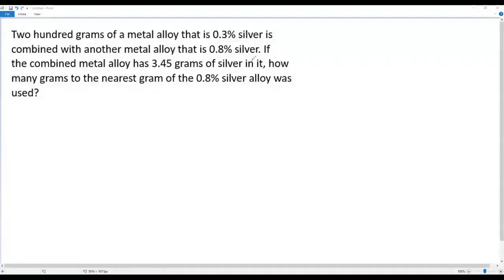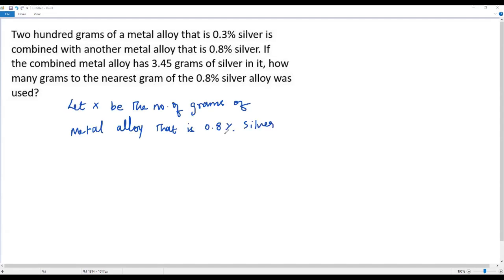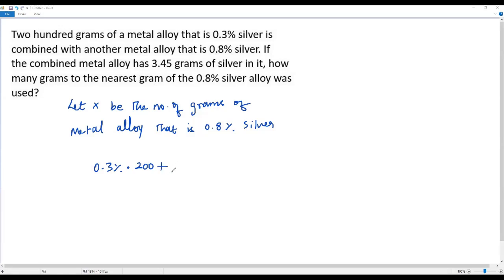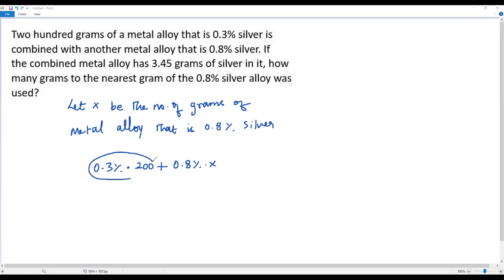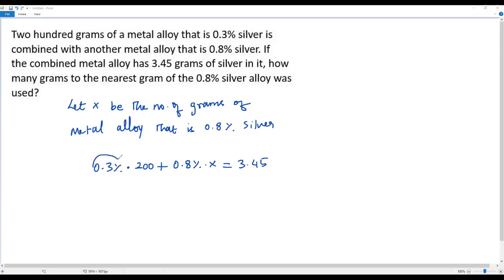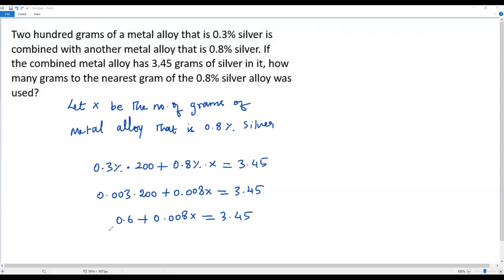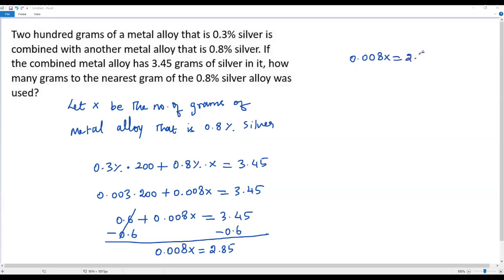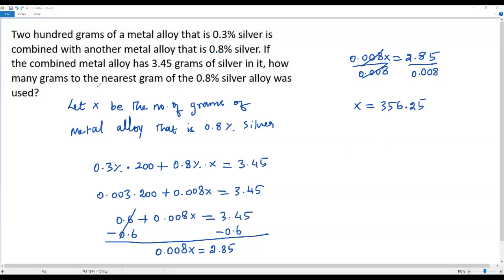SAT Math (Word Problem)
Two hundred grams of a metal alloy that is 0.3% silver is combined with another metal alloy that is 0.8% silver. If the combined metal alloy has 3.45 grams of silver in it, how many grams to the nearest gram of the 0.8% silver alloy was used?